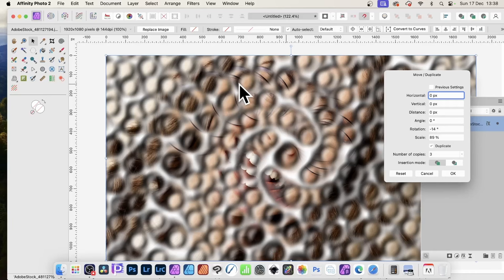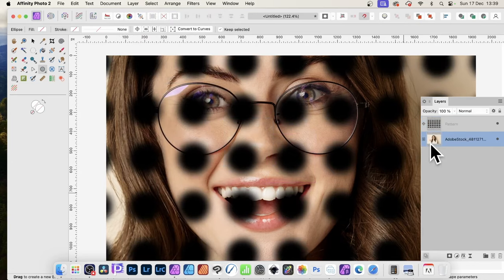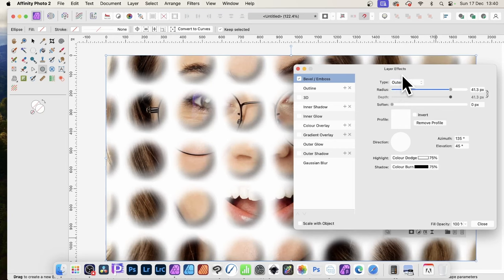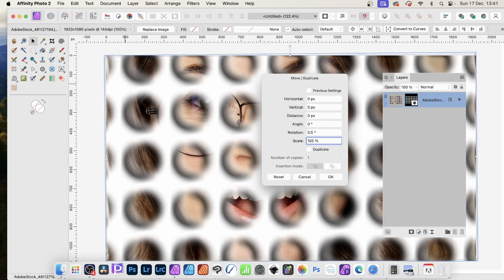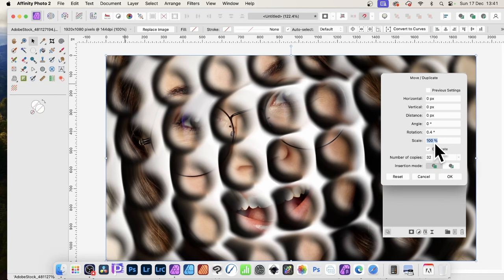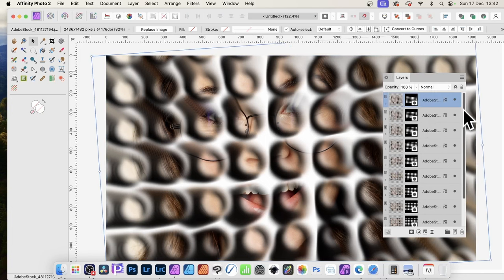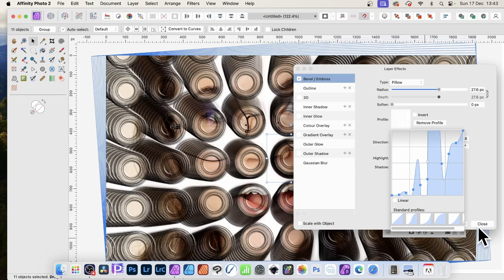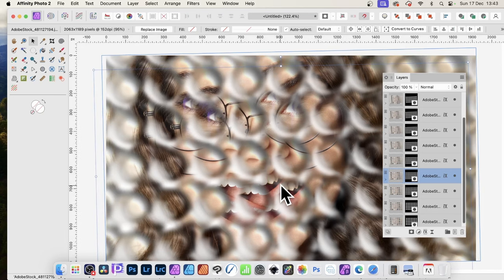Affinity Photo : How To Add Dot Digital Painting Effect | Truly WOW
How to create fascinating and interactive visual effects with dots / circles in Affinity Photo using move / duplicate panel